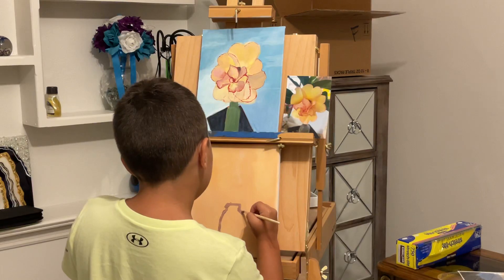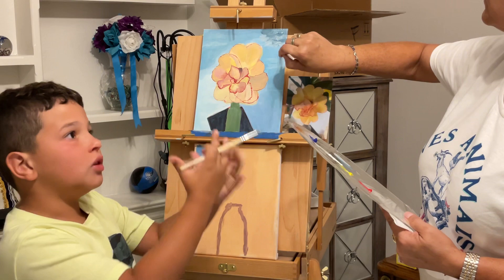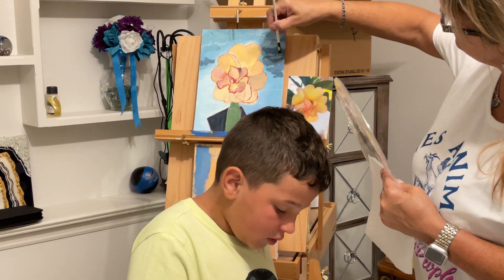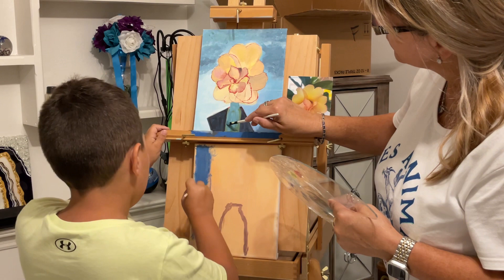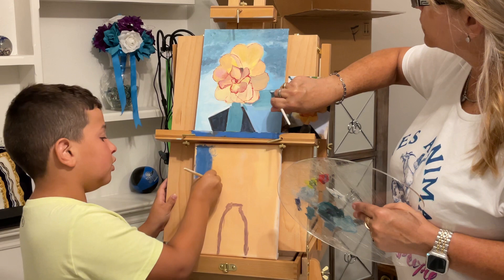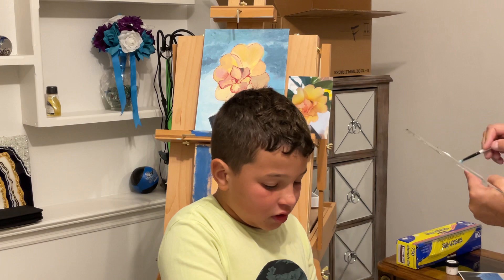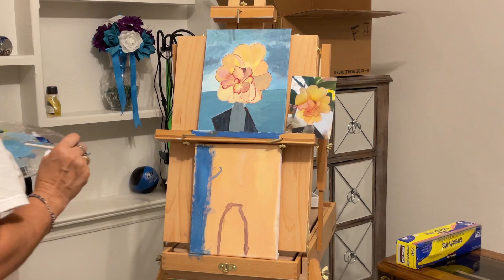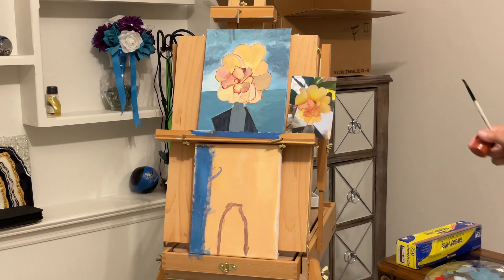Grandson art together... lol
SIGN UP FOR A CHANCE TO WIN AN ART PIECE WHEN I REACH EVERY 1000 SUBSCRIBERS. My Art Facebook will have photos of all my art pieces. Lucy Art Corner. It helps to get supplies to keep the channel going.